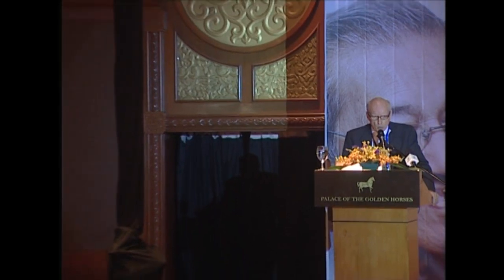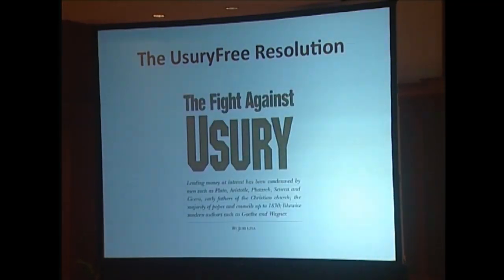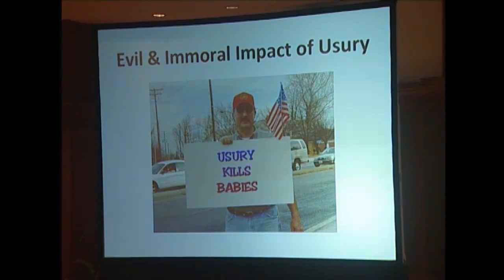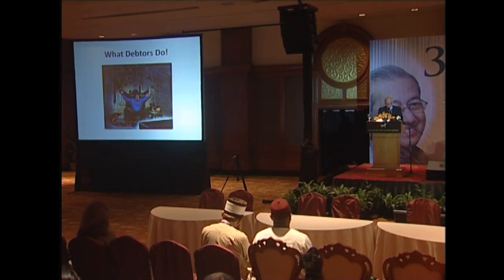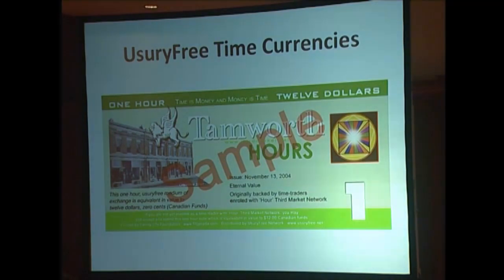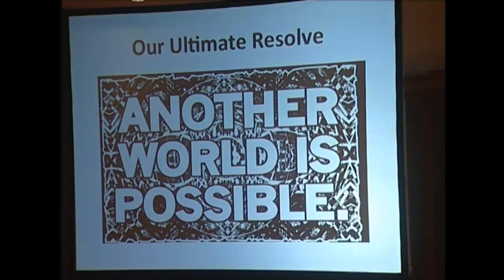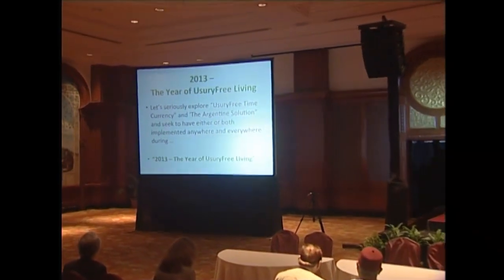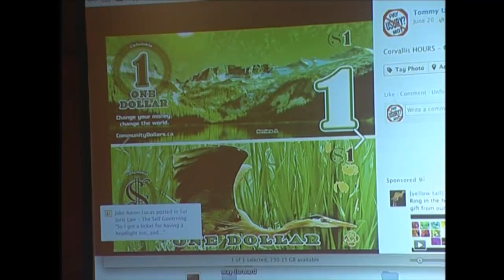Tom J. Kennedy @ Tommy Usuryfree Kennedy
The Usuryfree Resolution:Time Will Usher In A New Age of Usuryfree Living - Tom J. Kennedy @ Tommy Usuryfree Kennedy